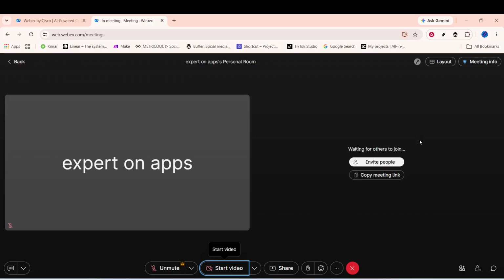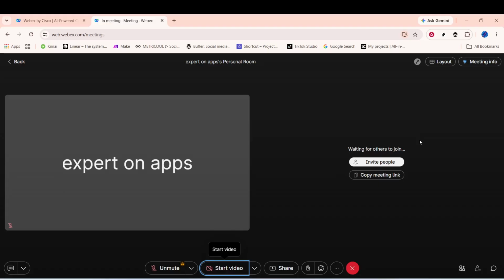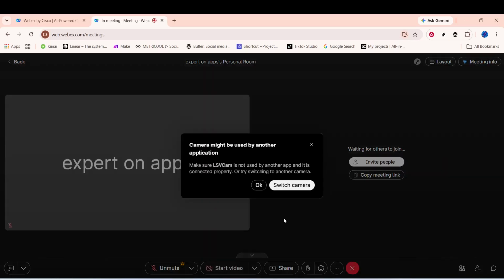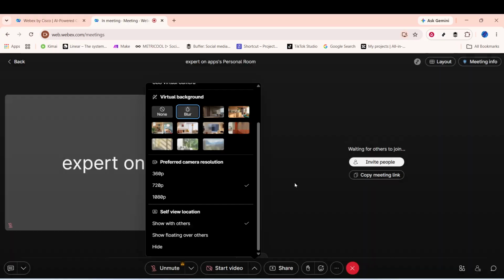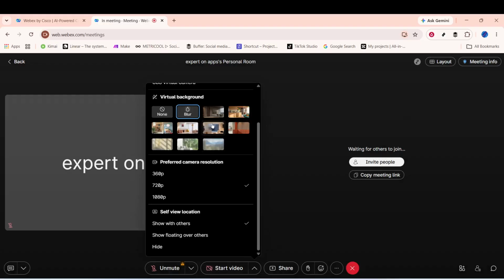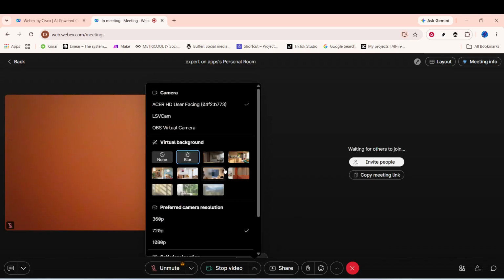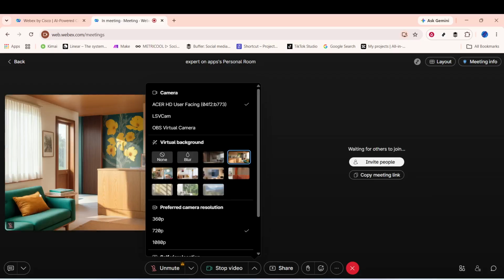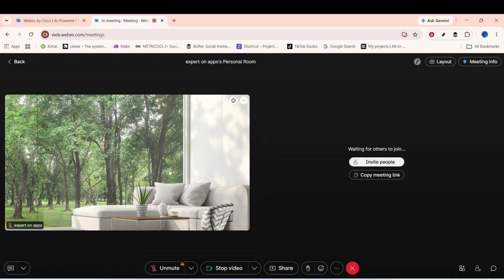How to Change the Virtual Background in Webex (Full Guide 2026)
In this video, we discuss how to change the virtual background in Webex, covering steps to blur or replace your background during calls. Learn to set up a virtual background in Webex, including troubleshooting tips for common issues like choppy blur or background not working. We also show how to access video settings and apply preset images.

00:00 Introduction to Webex Virtual Backgrounds
00:16 Signing In and Starting a Meeting
00:51 Turning On Camera and Accessing Video Options
01:33 Selecting and Applying Virtual Backgrounds
02:28 Troubleshooting Common Background Issues
02:54 Quick Recap of Steps